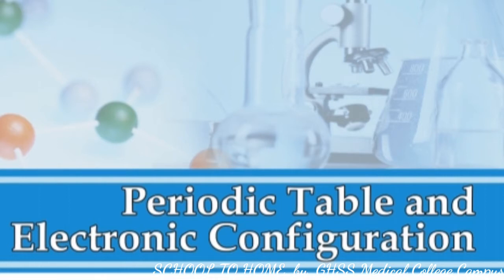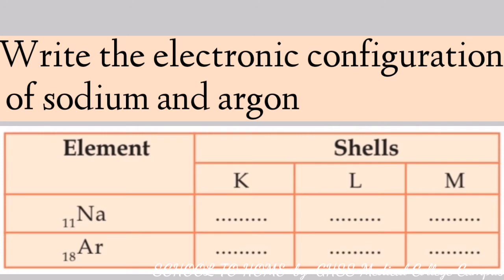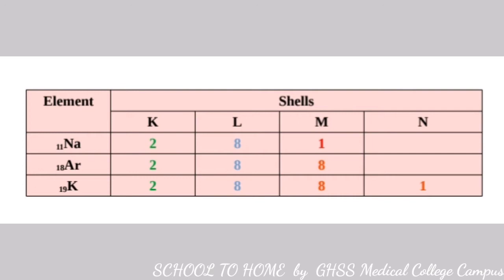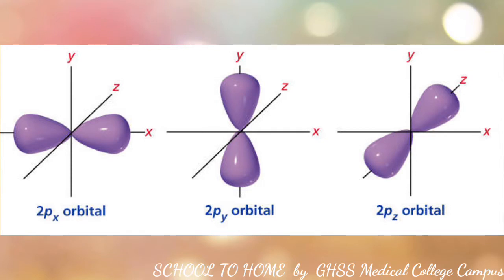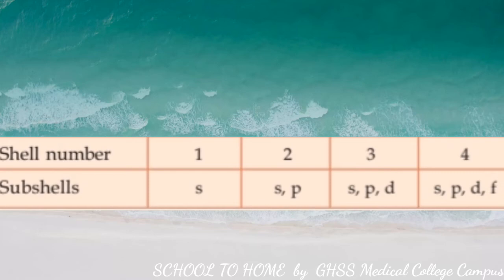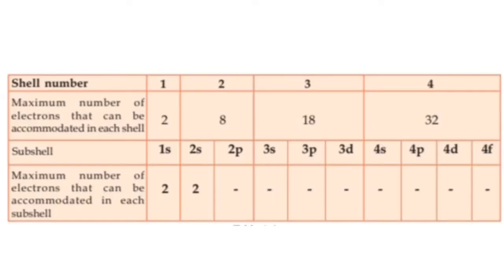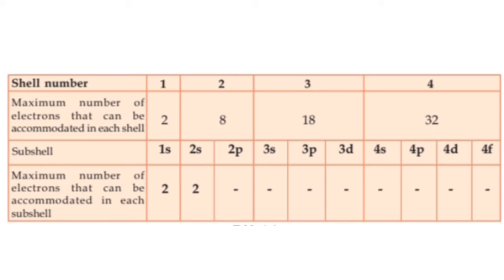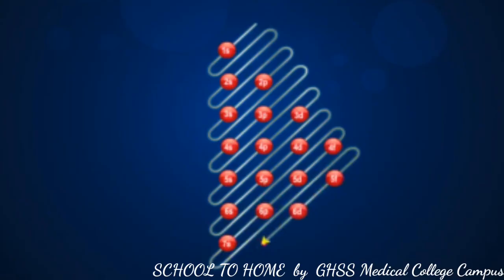13 July 2020(1)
Subshell Electronic configuration of elements